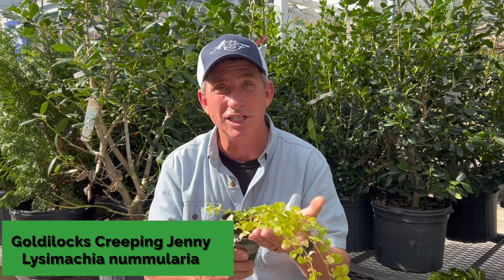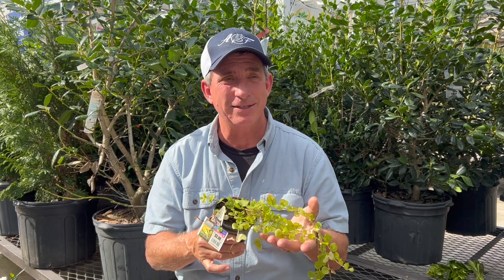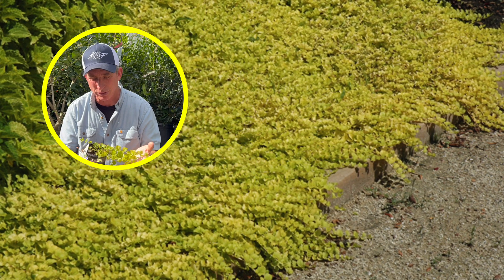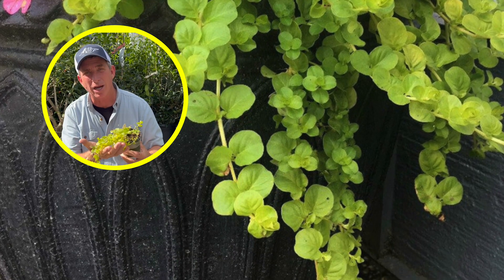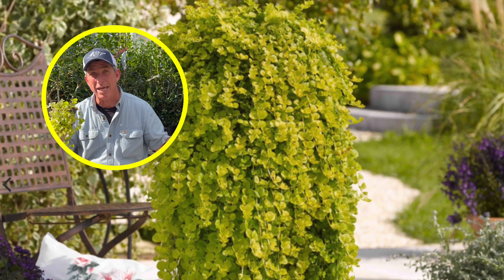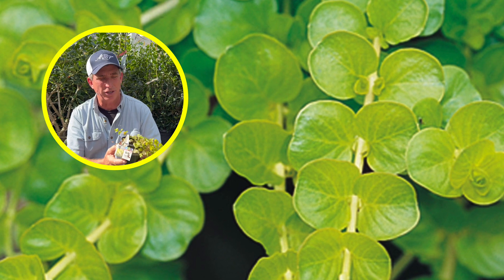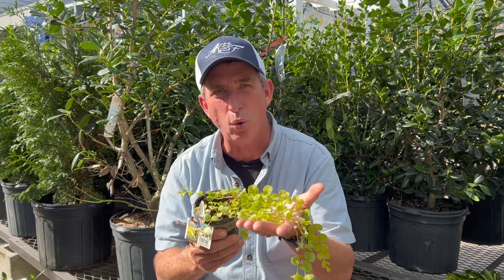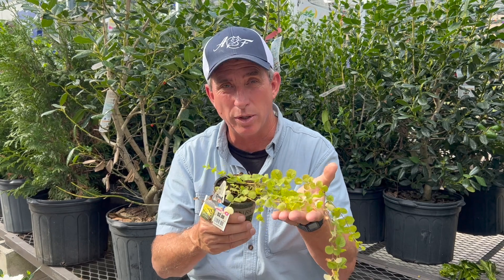GOLDILOCKS CREEPING JENNY | Lysimachia nummularia | Ground Cover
Discover Goldilocks Creeping Jenny (Lysimachia nummularia), a vibrant, low-growing plant perfect for ground cover or cascading accents. Learn how to care for and use this golden beauty in your landscape!